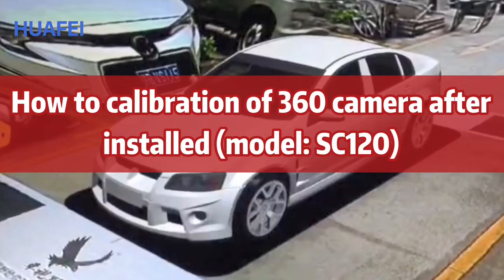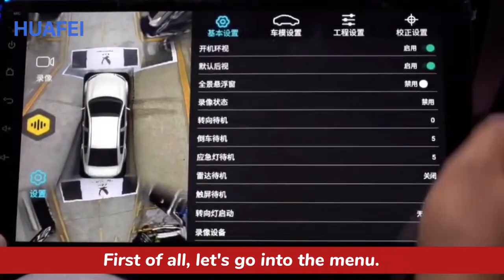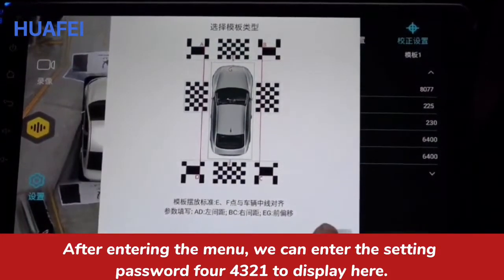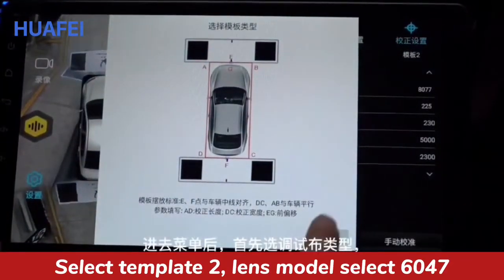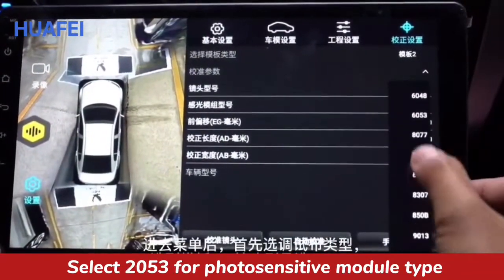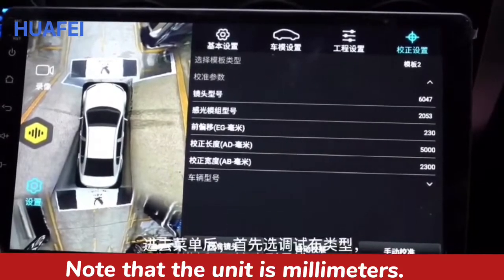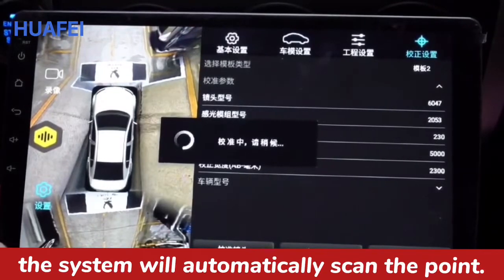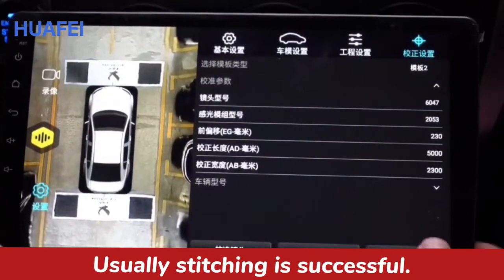How to Calibrate the 360 Camera Images on A Touch Screen Head Unit?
In this video, you'll learn to know how to calibrate the 360 cameras on your radio system, to make them work normally. With the cameras, your driving safety will be greatly improved.